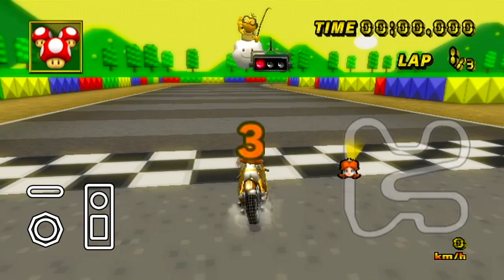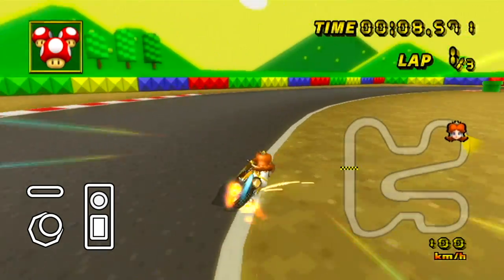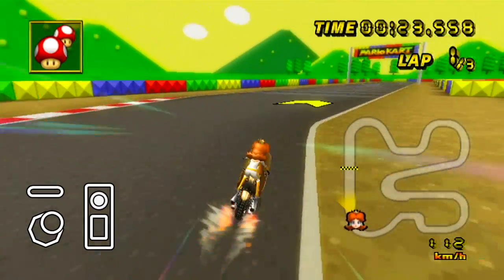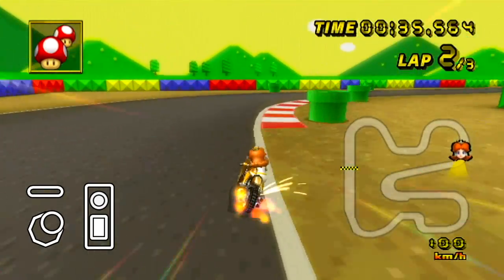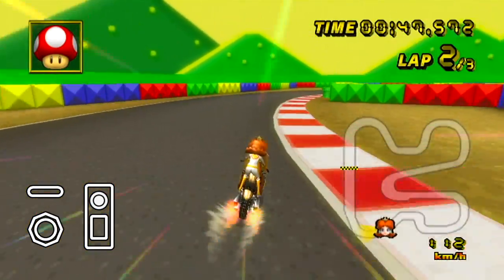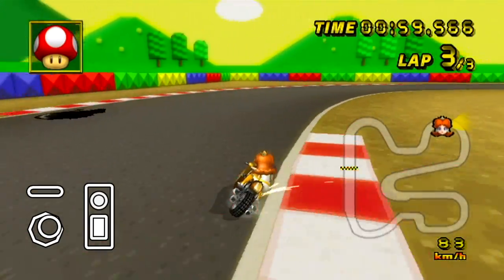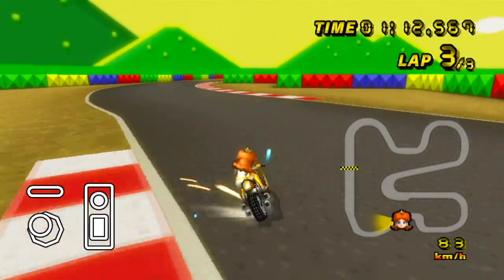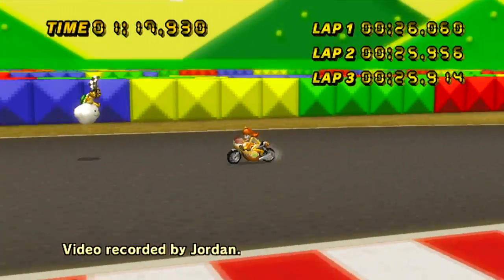【MKW WR】 SNES Mario Circuit 3 - 1:17.930 - Lυkε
Date Set: October 10, 2019
Player - Lυkε
Country - UK
Controller - Nunchuk
Category - Normal

Total Time - 1:17.930
Lap 1 | 26.060
Lap 2 | 25.956
Lap 3 | 25.914

Player's YouTube Channel: N/A

CTGP Records brings you the newest World Records and Best Known Times of Custom Tracks in your sub box.
We are a handful players who try to upload frequently. If you want your BKT/WR recorded, PM a channel manager/recorder or submit a request to our online form!